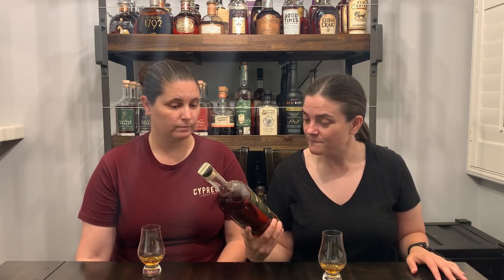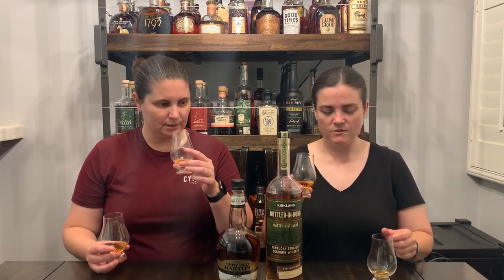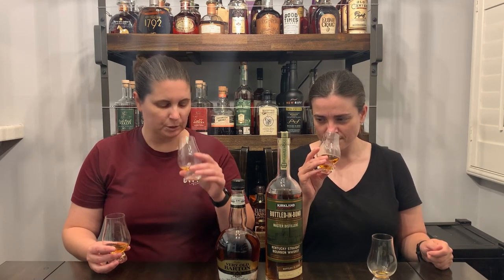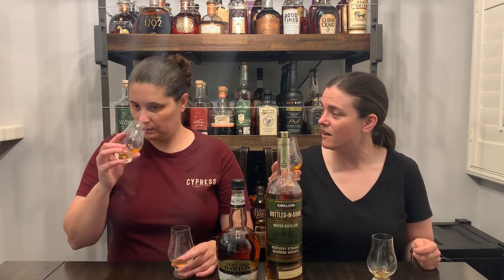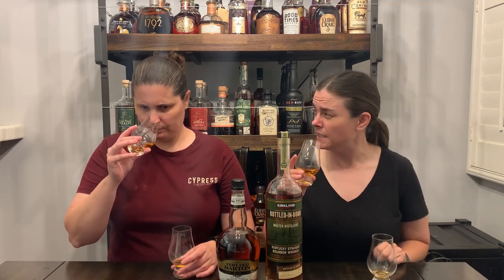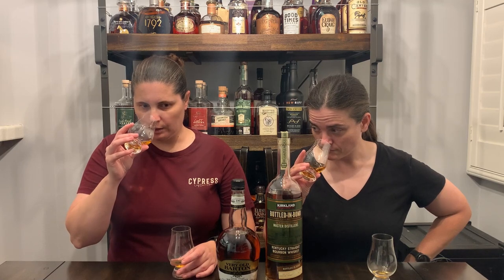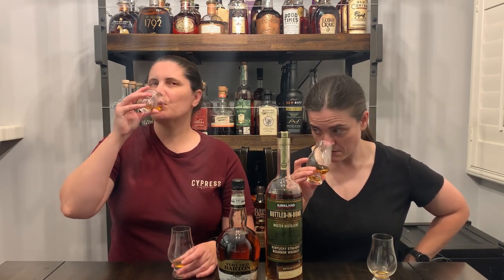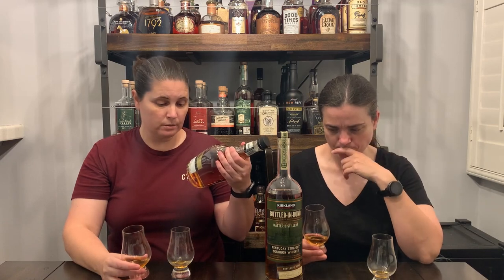1792 for under $25?! Kirkland Bottled in Bond!!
1792 for under $25?! Whiskey review of Kirkland Barton 1792 Bottled in Bond.